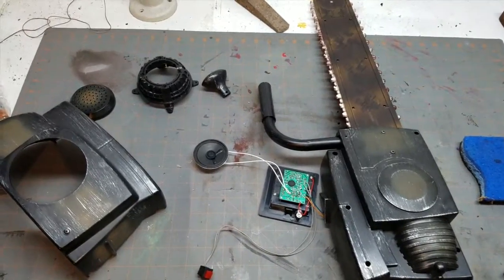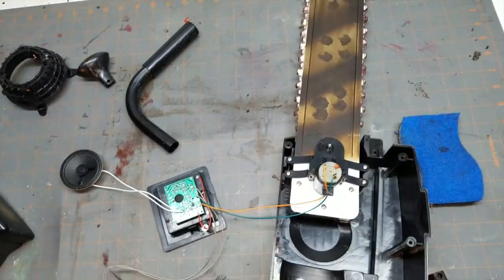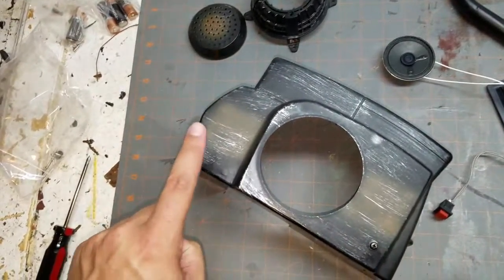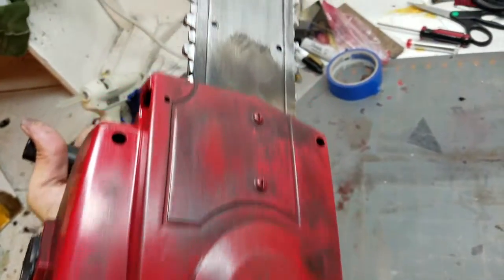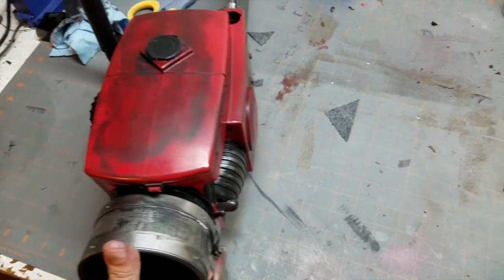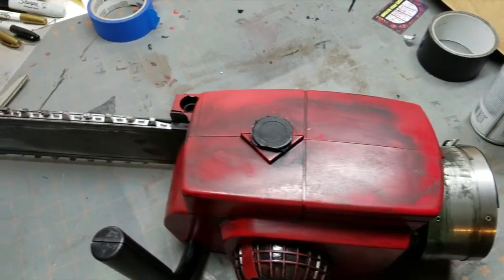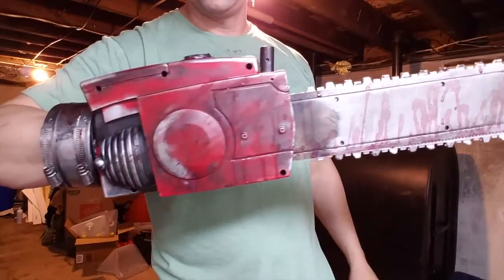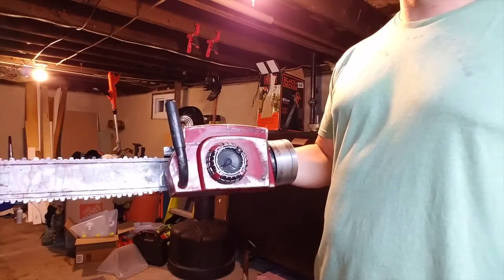Evil Dead Chainsaw con safe conversion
This is how you convert a spirit halloween chainsaw toy into an evil dead chainsaw hand.  its not perfect but its very passable and if u preserve the electronics it still works which all the home light ones don't.  so u can be a leg up for your conversion.